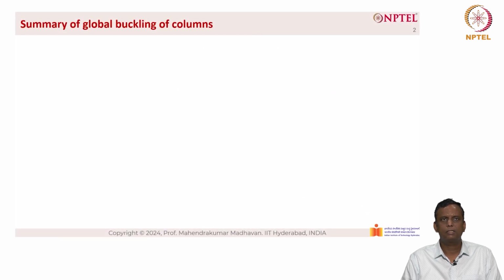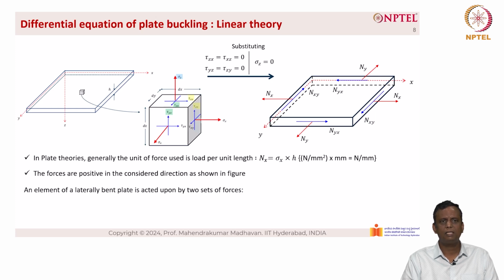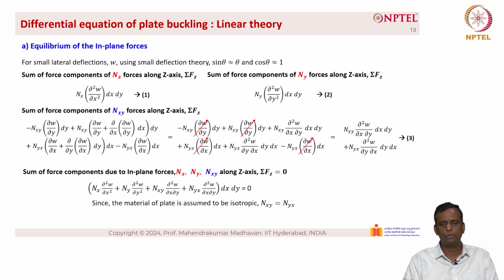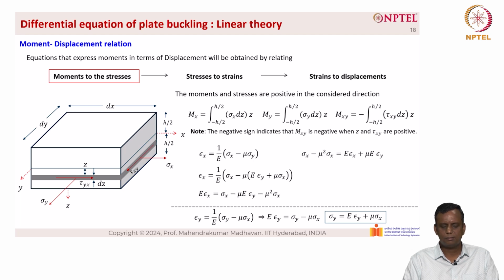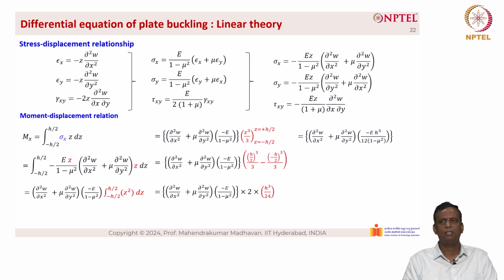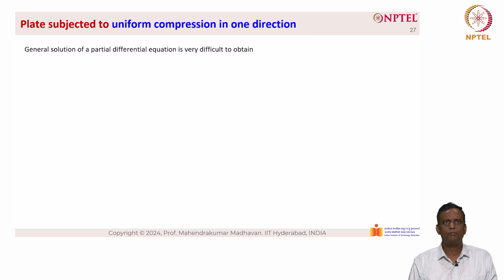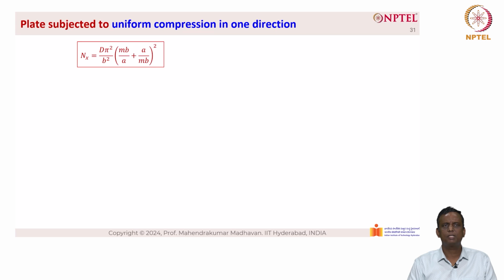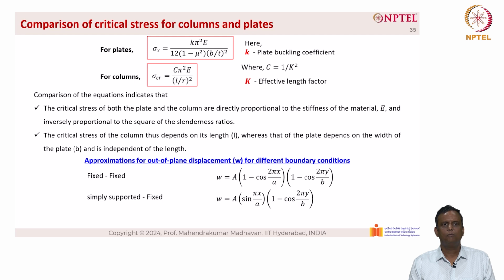Deriving Von Karman's partial differential equation for thin plates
Deriving Von Karman's differential equation for thin plates, Critical stress for plate under uni-axial compression Von Karman's partial differential equation for thin plates